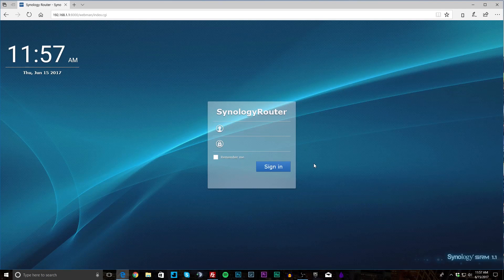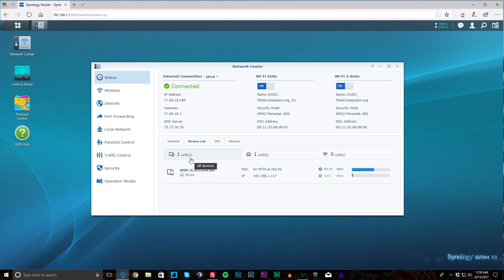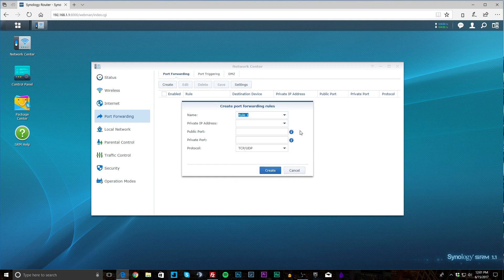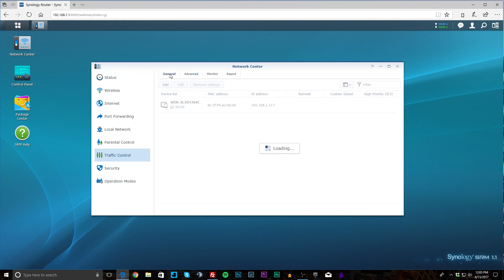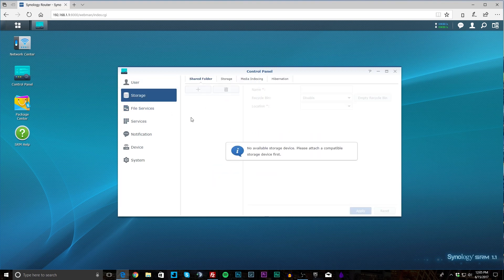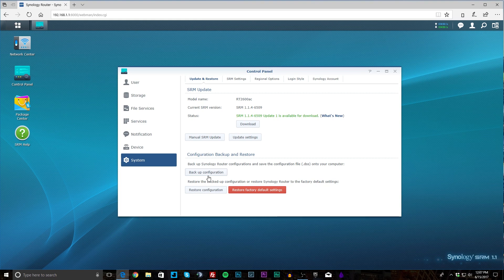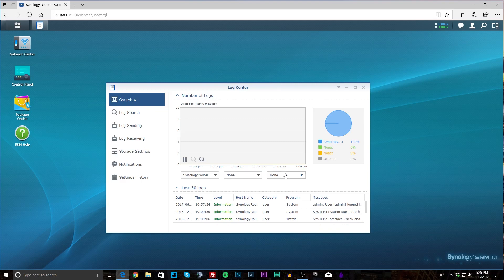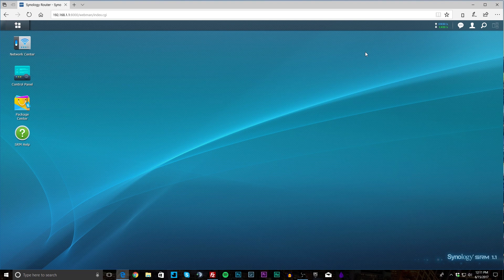Synology's Router Manager Walkthrough (RT2600ac)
A walkthrough of Synology's Router Manager software, running on the RT2600ac.

Pricing & Availability (Amazon)